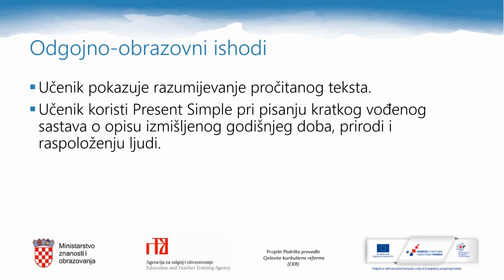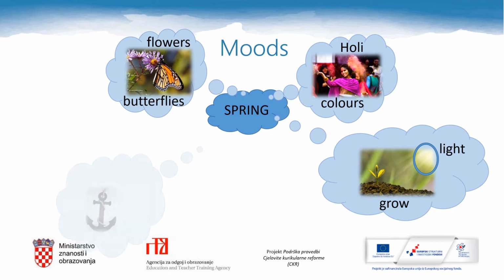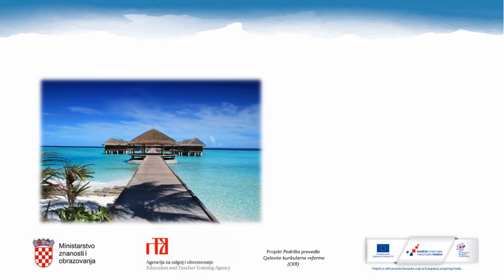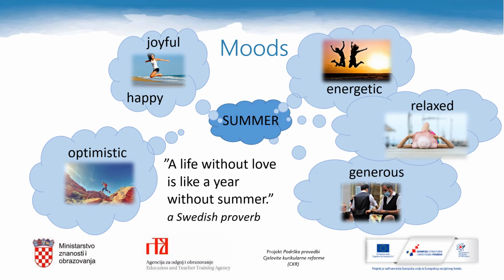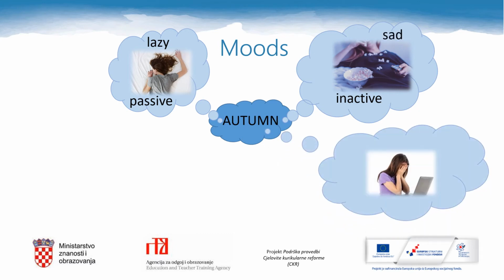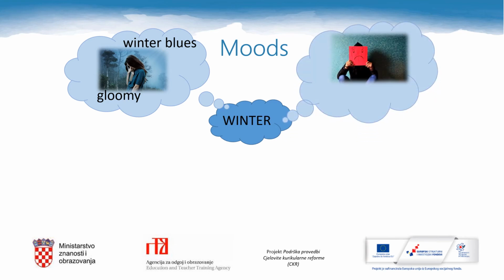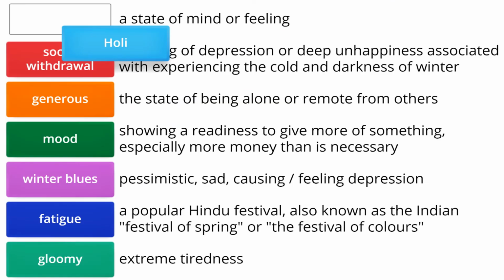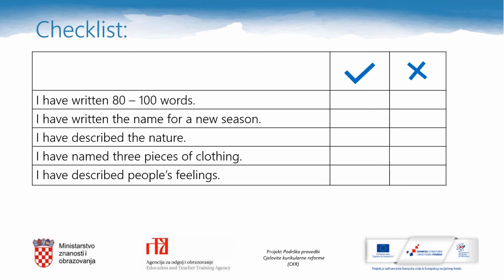Engleski jezik 8.r. OŠ - Seasons and moods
Autor: Alenka Taslak